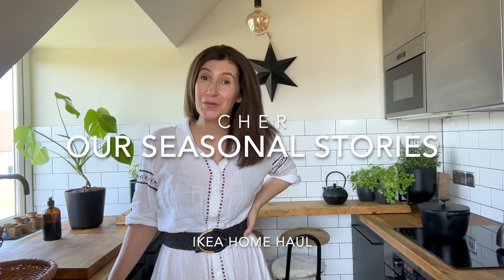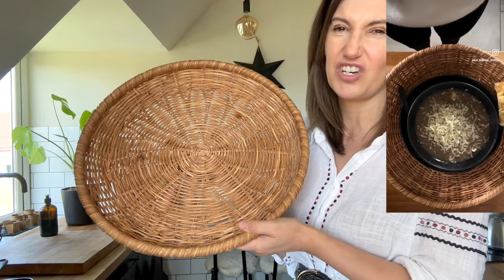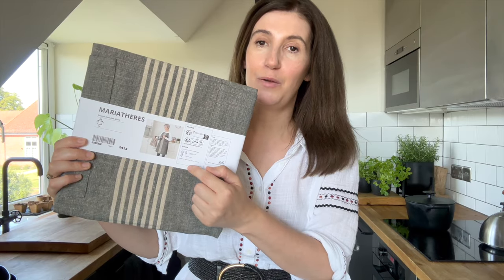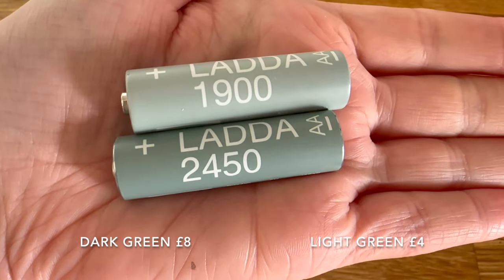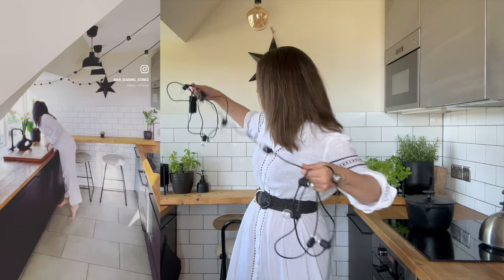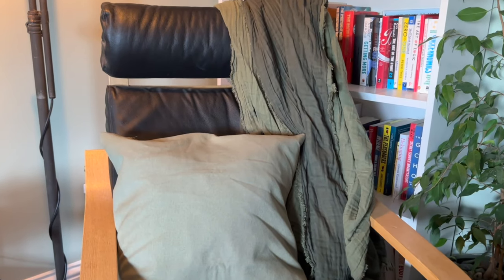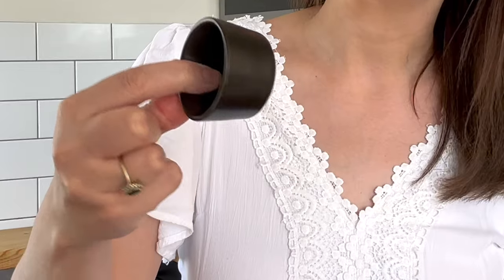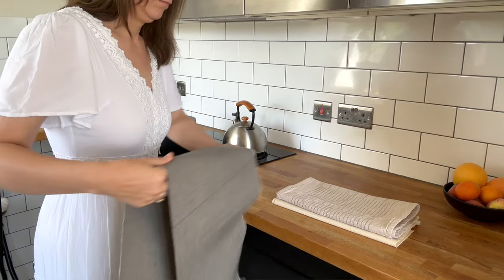AUTUMN IKEA HOME HAUL AND STYLING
Who is ready for an Autumn IKEA Home Haul and Styling video?

Today I share some recent IKEA home pieces along with styling ideas.

We live in an apartment and have found IKEA really useful in creating our own home style. We have created a hygge living space with scandi accents and a boho vibe.

I love nothing more than to be at home.

If you are new to my channel, welcome.  I share weekly seasonal diaries (vlogs), wholesome home cooking, hair styling tips along with many houseplants and indoor gardening videos!

YOU MAY ALSO ENJOY:
TRIP TO IKEA SUMMER DIARIES

FEATURED PRODUCTS @IKEA @IKEAUSA

CAST IRON KITCHEN WARE

PAN ORAGINSER

PAN POT HOLDER

RECHARGE BATTERY CHARGER

FESTOON LIGHTS

LAMP BASE

LIGHT BULB

ROUND CUSHION

BLACK TEA LIGHT HOLDER

FEATURED OUTFITS:
OUTFIT ONE -
white dress with embroidery detail - @zara

OUTFIT TWO -
white maxi dress - @marksandspencer

MUSIC

SONG 1: Patrick Dodd - Fields of Gold